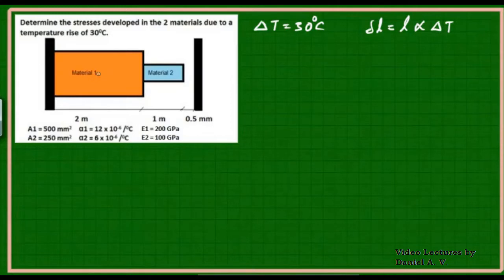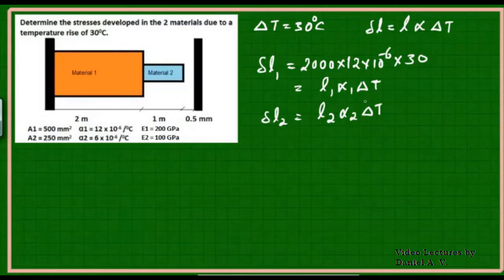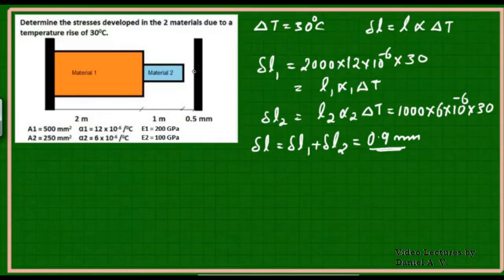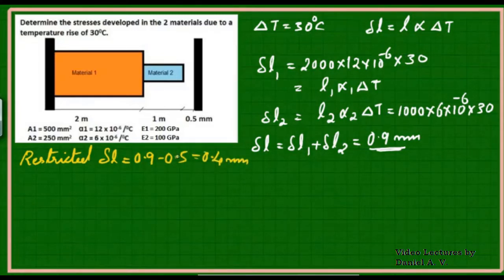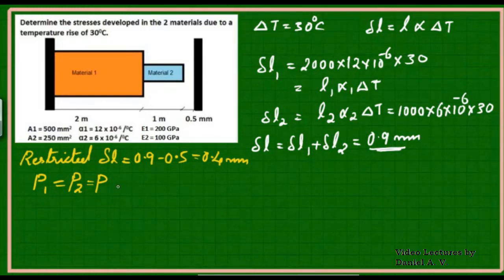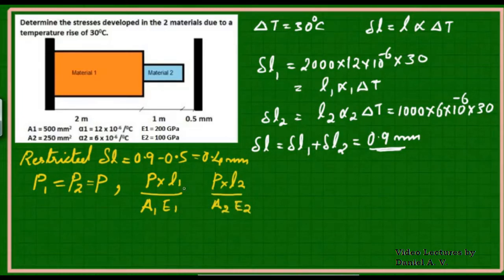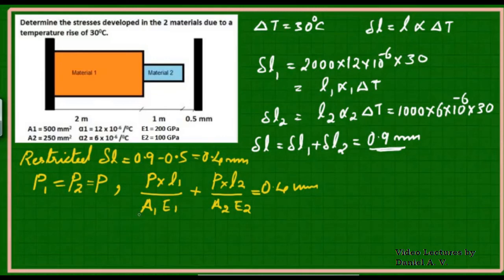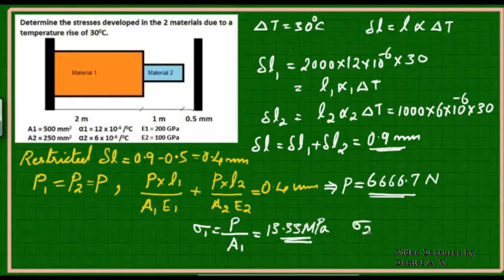Problem - Normal Stresses induced due to change in temperature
Here through this problem a detailed procedure for determining the stresses developed in material due to temperature change is discussed.